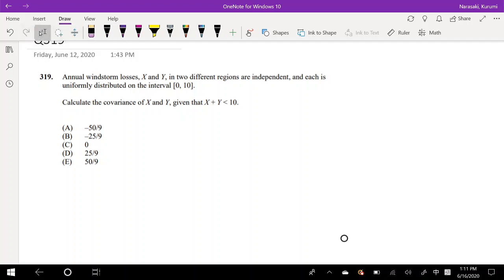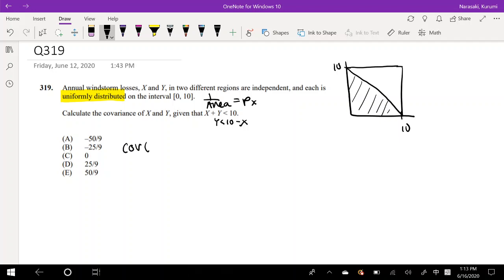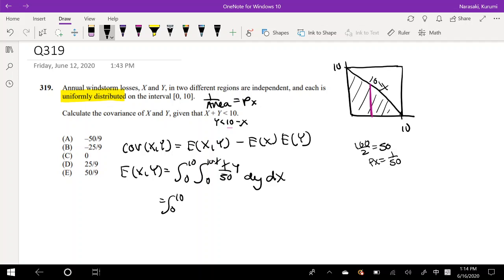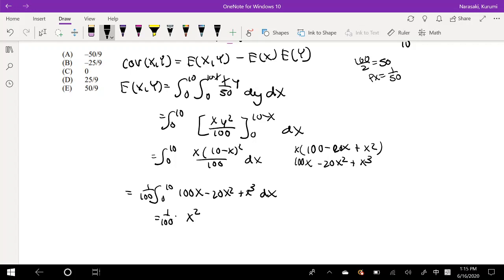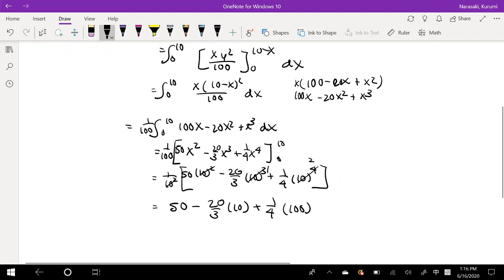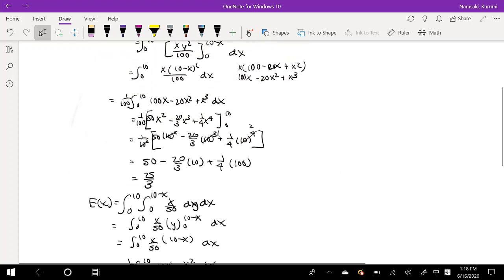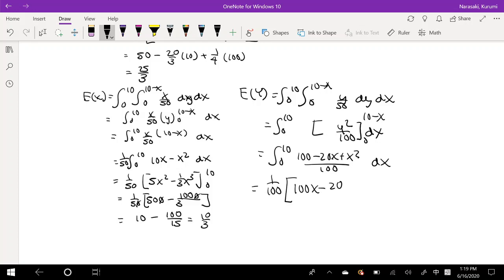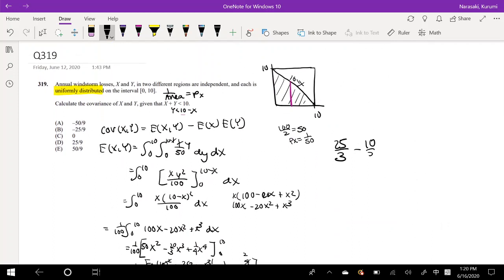SOA Exam P Question 319 | Multivariate Expectation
Annual windstorm losses, X and Y, in two different regions are independent, and each is
uniformly distributed on the interval [0, 10].
Calculate the covariance of X and Y, given that X + Y less than 10.
(A) –50/9
(B) –25/9
(D) 25/9
(E) 50/9